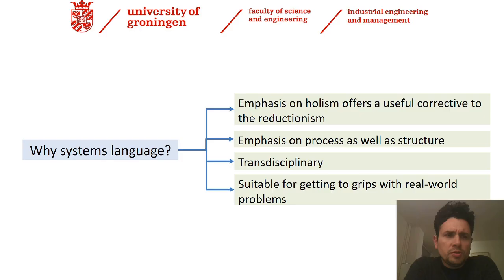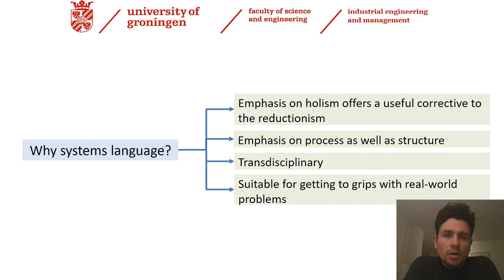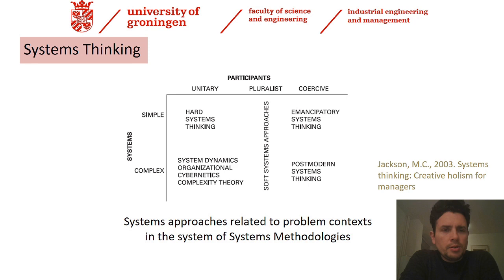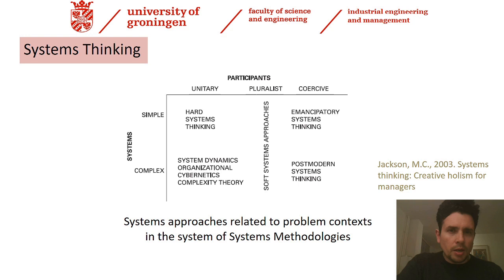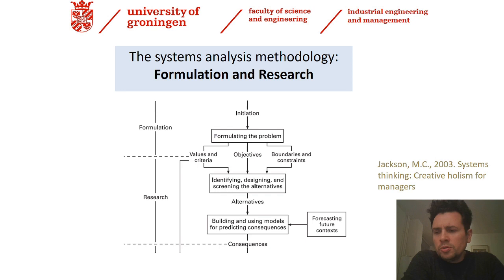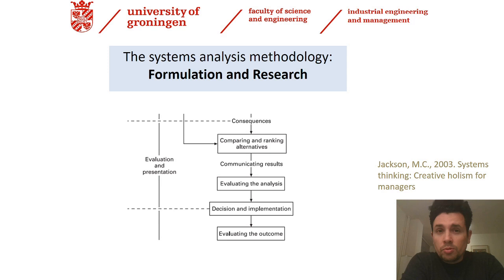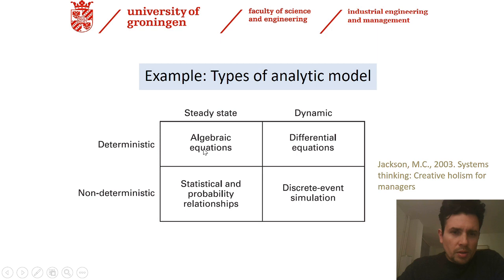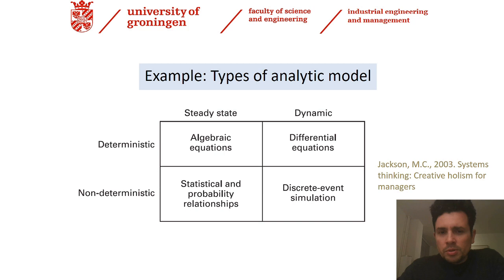RDM - WBIE015-05 - Systems Thinking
Here, I have provided my interpretation of the contents of the Chapters 1, 2 and 4 of (Jackson, 2016) on Systems Thinking and how to make use of Jackson's interpretation when preparing a Research and Design Plan.

Course unit: Research and Design Methodology
Code: WBIE015-05
Academic Period: Block Ib - 2020/2021

BSc of Industrial Engineering Management
Faculty of Science and Engineering
University of Groningen.

Material: Interpretation of Chapters 1, 2, and 4 of

Jackson, M.C., 2016. Systems thinking: Creative holism for managers. John Wiley & Sons, Inc..

Note to the listeners: The references in the presentation mentions (Jackson, 2003). Essentially it is the same book. The copyright is from 2003 but the printed version is from 2016.